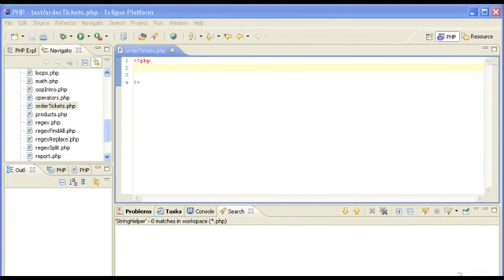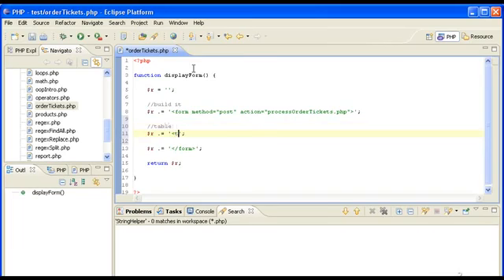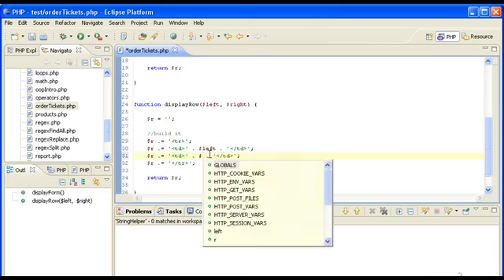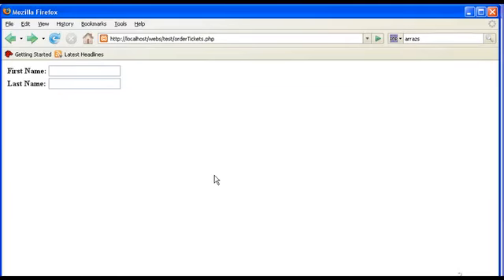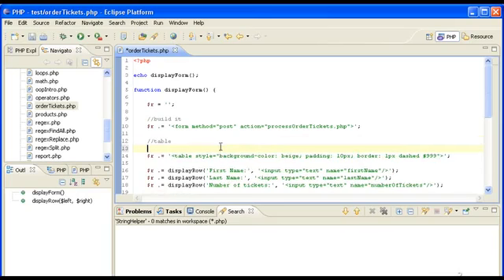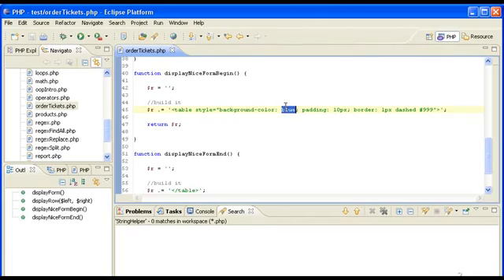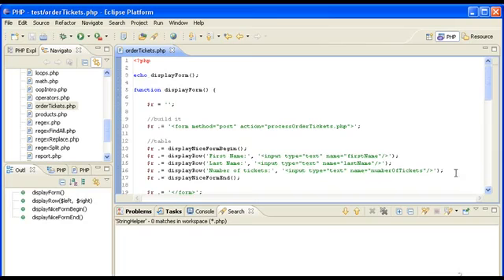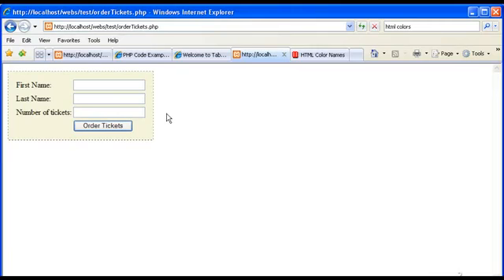Building a Form 1